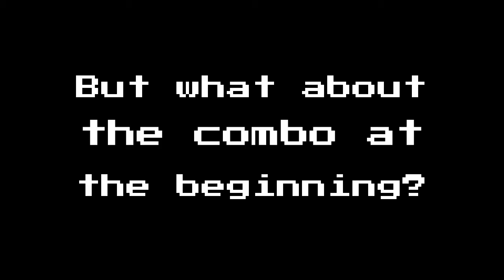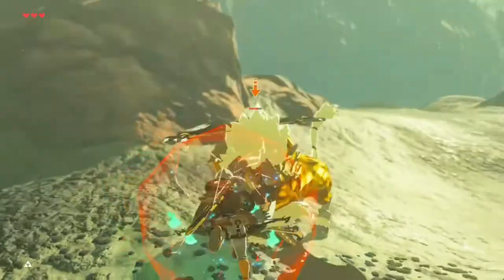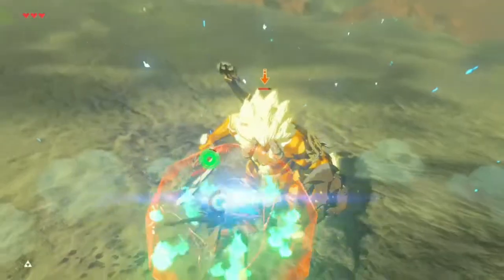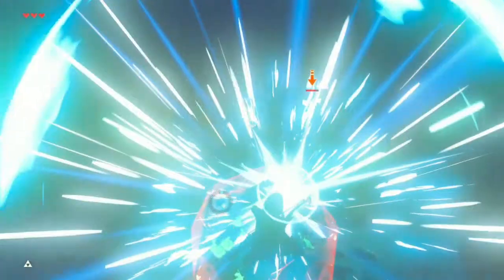An IN DEPTH ATR Guide - Botw Advanced Combat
Well, here's my first in depth tutorial for anything Botw related. Here's how to perform an ATR explained in depth. I explained how the ATR works, how to do them, and how to use them in context.

I don't mod this game and everything is shot off of a capture card